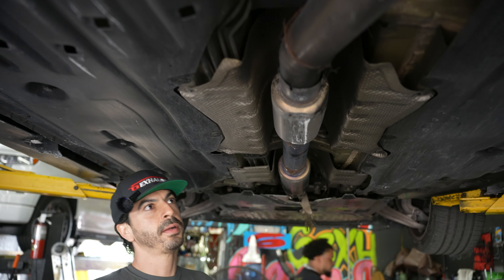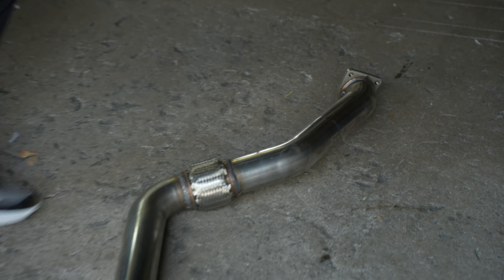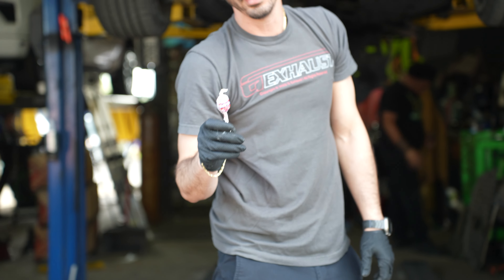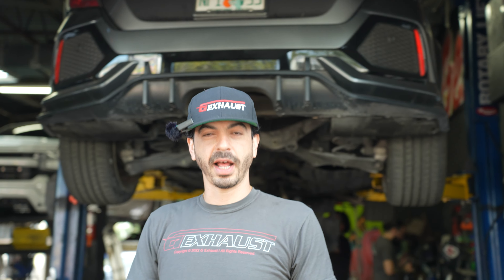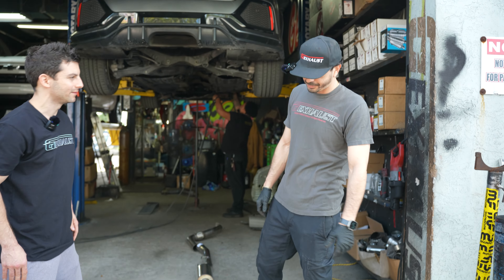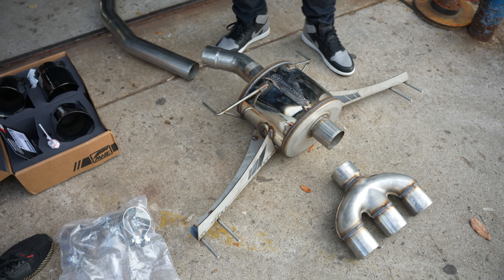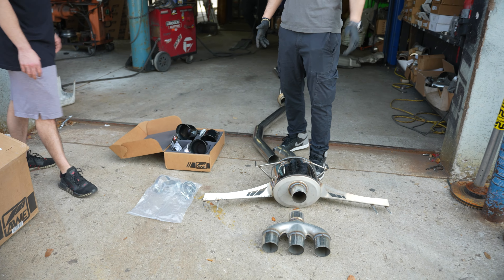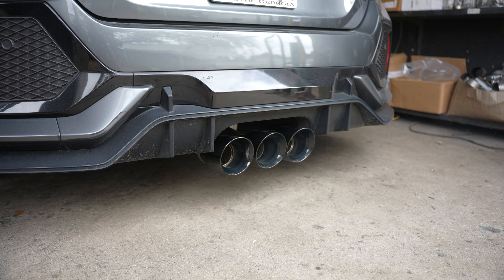Honda Civic Type R AWE Exhaust system 4.5 inch tips!! Revs + Breakdown + other options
Type R Honda civic install video and breakdown of the AWE touring exhaust system. Interior revs + outside revs + breakdown + other options